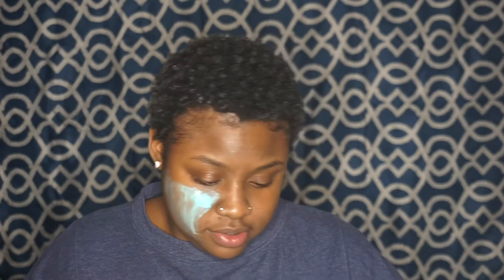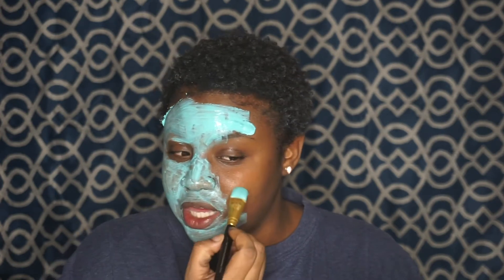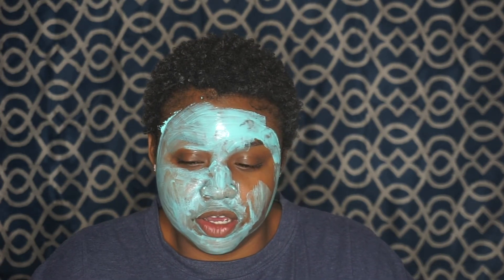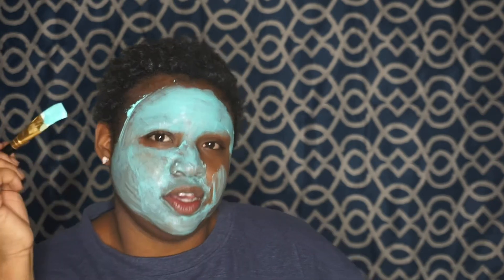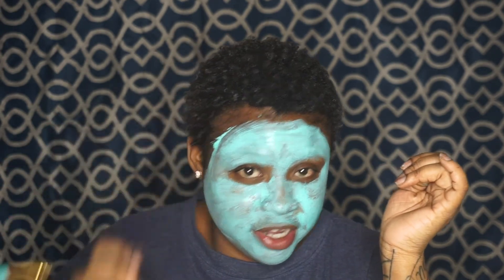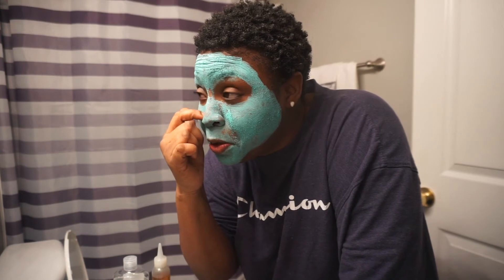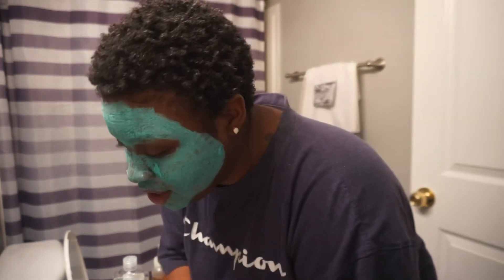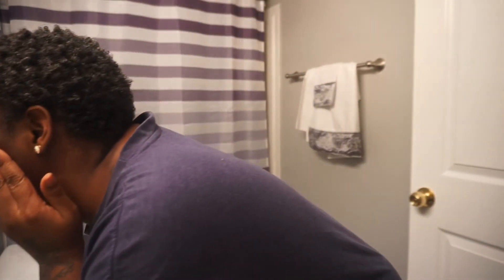Freeman Anti-Stress Dead Sea Minerals Clay Mask Review + Update | Mask Day During the Holiday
Hopefully, this helps get my skin to bounce back. I enjoyed doing this video and it was a lot of fun to film.

My content and opinions are in no way influenced by brands, people, etc. My thoughts, opinions, reactions, and reviews are 100% genuine and honest